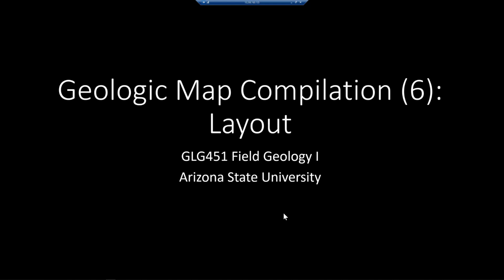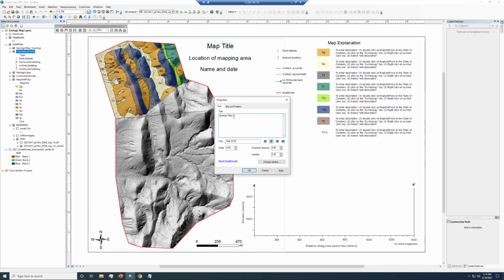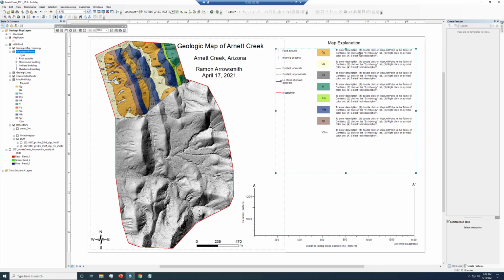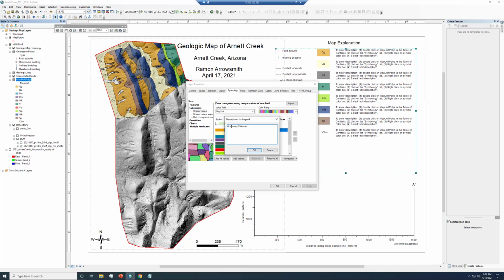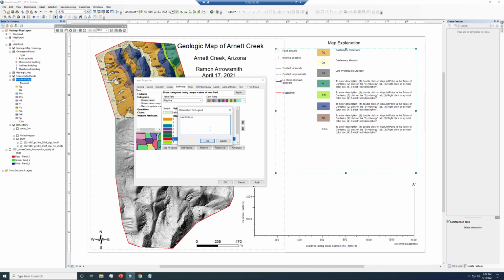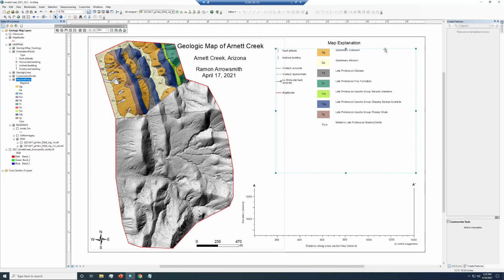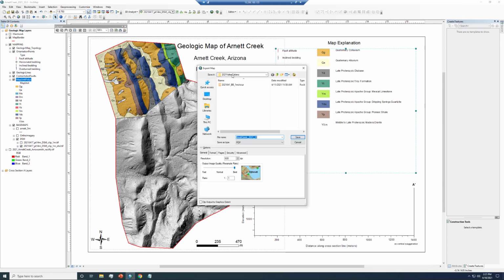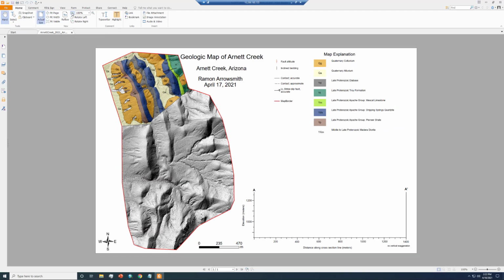2021 GLG 451 Geologic Map Compilation (6): Layout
This video demonstrates how to do the layout for the final materials to turn in for the GLG451 Arnett Creek final mapping project at Arizona State University.